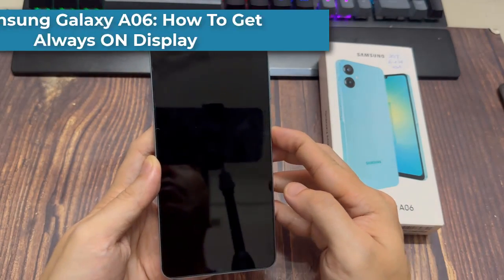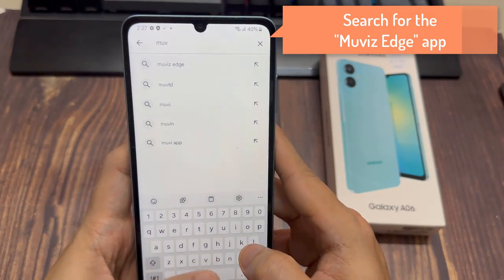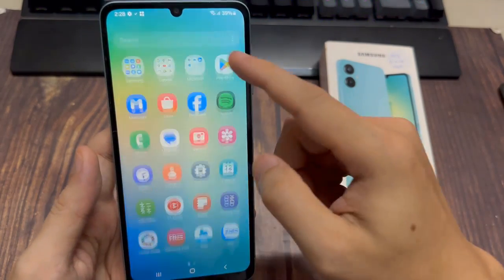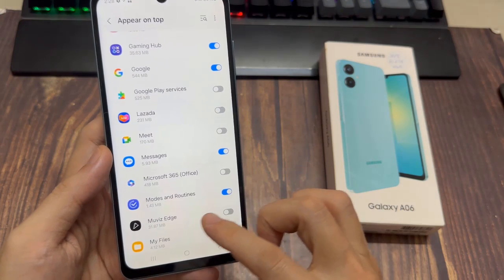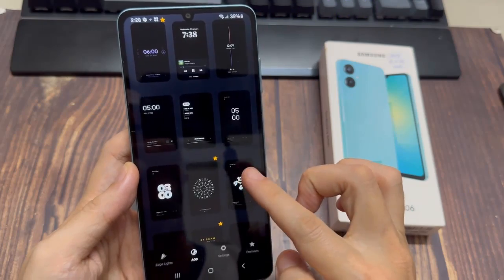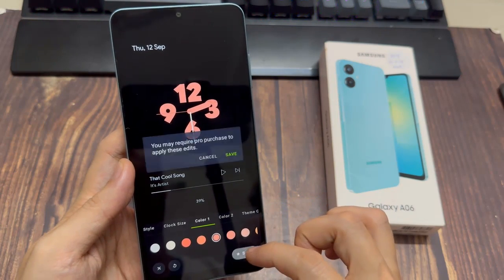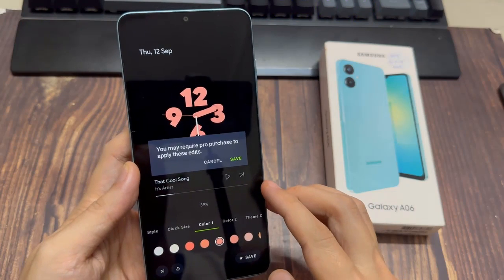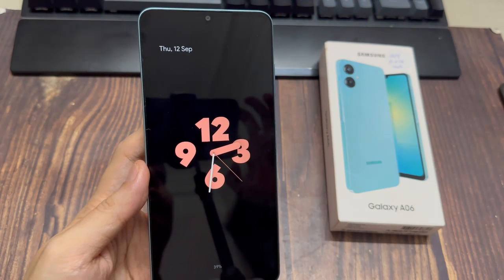Samsung Galaxy A06: How To Get Always ON Display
The complete manual for activating or obtaining the Samsung Galaxy A06's Always On Display feature! You can easily enable this handy feature that will keep you informed and connected at a glance by following our step-by-step tutorial.

This video has all the information you need to maximize the display capabilities of your Galaxy A06, regardless of your level of experience with Samsung devices.

How To Enable Always ON Display In Samsung Galaxy A06:
How To Get Always ON Display In Samsung Galaxy A06:

The Samsung Galaxy A06 does not come with the Always On Display feature pre-configured into the device. However, there's a workaround for this. Follow these steps to get Always On Display on your A06.

Step 1: Open the Google Play Store on your Galaxy A05 and search for the "Muviz Edge" app. It should be from Sparkine Labs. Tap on "Install" to download and install it.
Step 2: Go to the app drawer to open the app or simply tap on open from the Play Store page.

Step 3: Tap on "Draw Over Apps" to give permissions to appear on top. From the resulting page, tap on the toggle next to Muviz, to the On position.

Step 4: Go back to the app and ensure you're on the "AOD" tab. Choose an Always On Display of your choice from the options available.

Step 5: Once you choose the Always On Display, tap on "Edit" to customize everything to do with how you want it to display. Choose the clock style, text style, clock size, color and theme color. Tap on "Save" when you're done.

If you have the Premium version of the app, you will have access to even more options. This is because some of the changes will require you to have the premium subscription.

Step 6: Finally, tap on "Apply" to set the Always On Display on your Galaxy A06's lock screen. Lock your screen to see how it looks and see whether you'll need further adjustments.

Your Samsung Galaxy A06 should now have Always On Display.